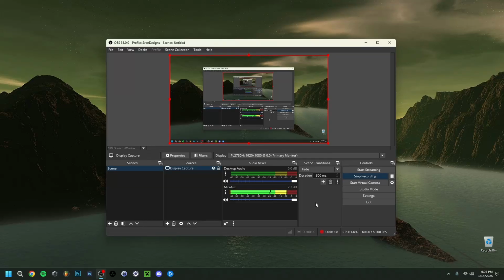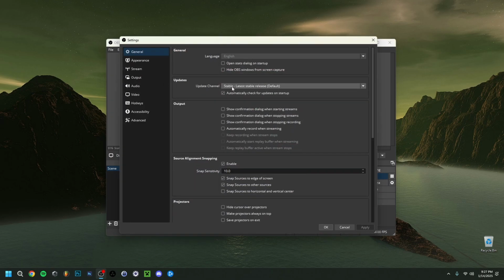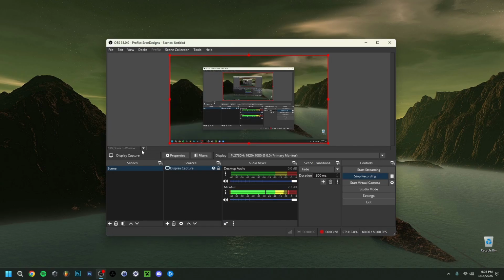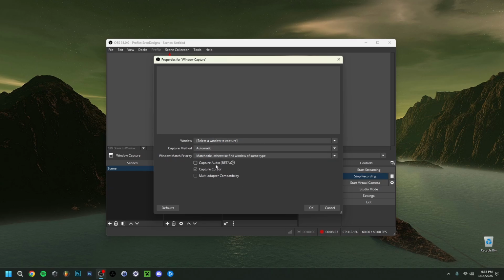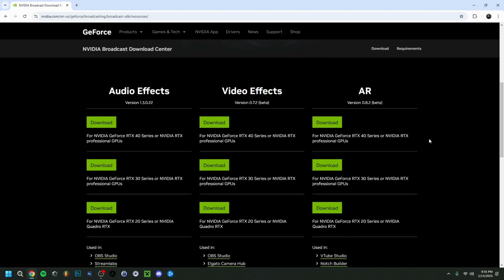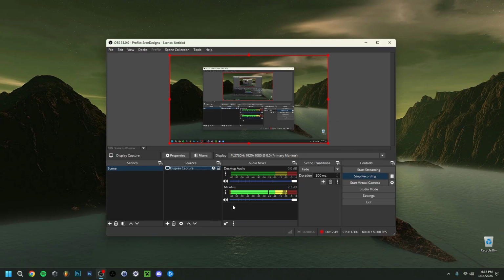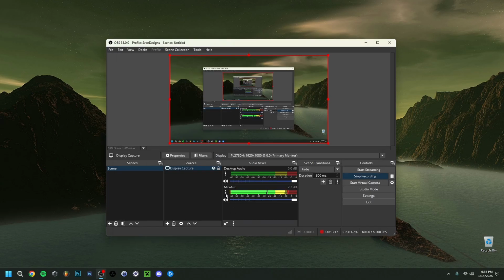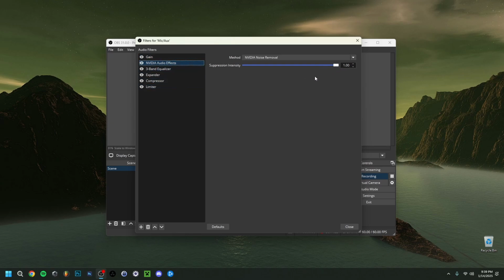OBS 31.0.0 UPDATE Tutorial 2025 (OBS 31.0.0 Hotfix Changes And New Features 2025)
▶Hey everyone and welcome back ! Today I'am showing you obs 31.0.0 update tutorial 2025 ! A video in a which I go over some obs 31 fixes and changes. In a first instance, I'am going to talk about some smaller changes like UI, updates and the fact that hybrid mp4 is still in beta. Then I will go over some bigger changes and talk about the fact that nvidia video effects and nvidia audio effects are no longer a plugin. It can be used within obs still for for exemple nvidia noise removal, nvidia background blur and nvidia noise supression. Which I will show you in the video. In any case, I hope you enjoyed this video on the obs 31.0.0 hotfix changes new features and fixes 2025 !

Chapters:
▶0:00 Intro
▶0:24 OBS Updates and UI
▶1:14 OBS Preview Scrollbars and Zoom/Scale
▶1:30 New OBS Window Capture Setting
▶2:13 OBS YouTube Streaming Features
▶2:23 Download Nvidia Audio Effects and Nvidia Video Effects
▶2:38 OBS Nvidia Video Effects
▶3:24 OBS Nvidia Audio Effects
▶5:10 OBS Audio Clipping Indicators Displaying Incorrectly
▶5:32 OBS Mac Fixes
▶5:42 OBS Linux Fixes
▶5:57 Outro